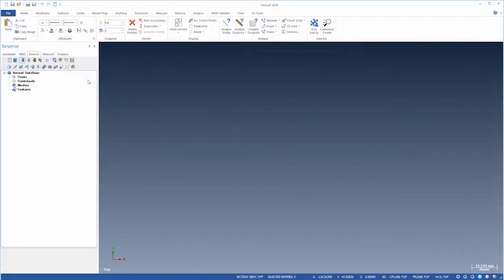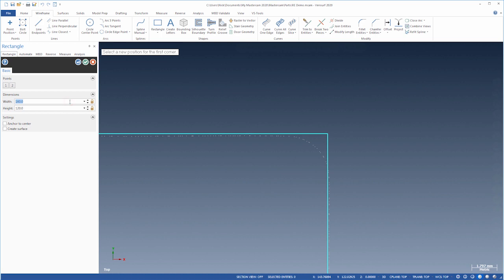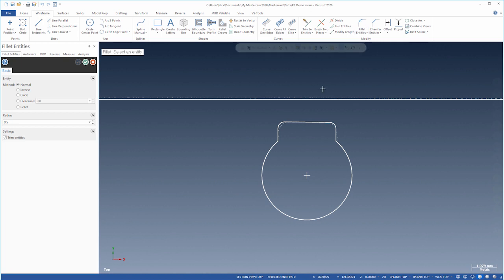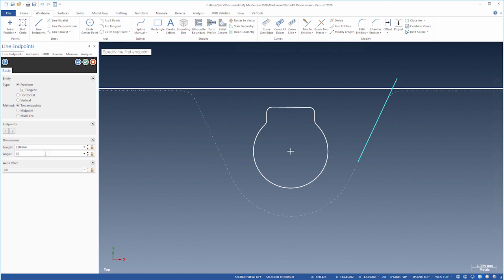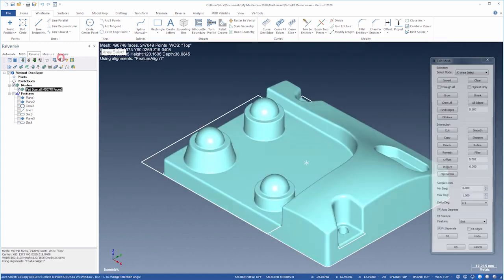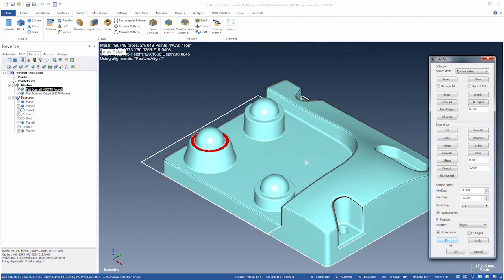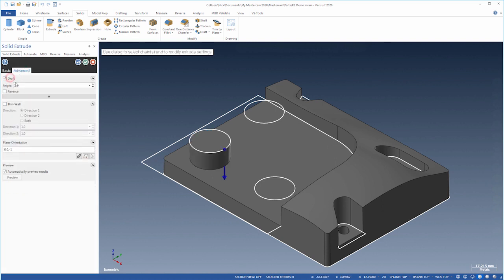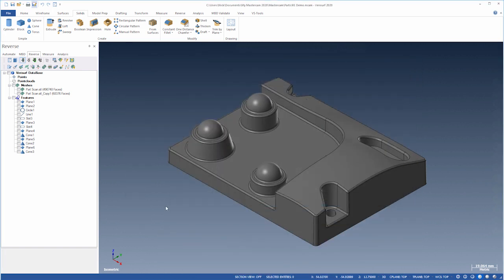3D Scanning and Reverse Engineering Software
3D scan to 3D solid model Reverse Engineering benchmark part with Verisurf REVERSE software.  This scan data benchmark has also been reverse engineered with Creaform VX Model, Geomagic for SolidWorks, Geomagic DesignX, and Spaceclaim. Benchmark scan data courtesy of Mark Kemper, President & CEO, EMS, Inc.

00:00 Introduction
00:26 Import Scan Data
00:47 Align Scan Data To Coordinate System
01:45 Slice Pointcloud & Sketch Base
05:45 Slice Pointcloud & Sketch Pockets
09:40 Loft Top Surface
10:19 Solid Model Base Feature
11:00 Solid Extrude Pockets
11:54 Surface Model Cones & Spheres
13:45 Solid Extrude Cones With Draft
14:36 Solid Spheres
15:10 Boolean Cones, Spheres With Base
15:30 Fillet Multiple Edges
16:18 Shell Solid